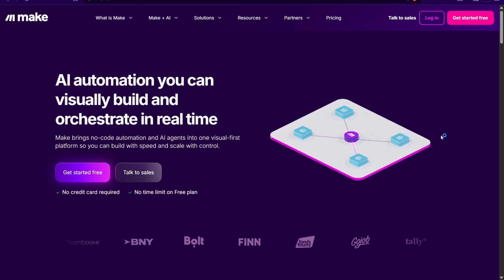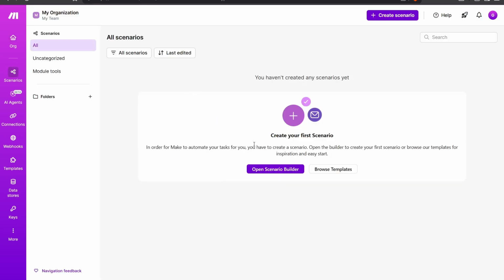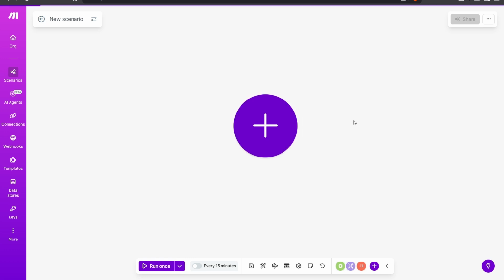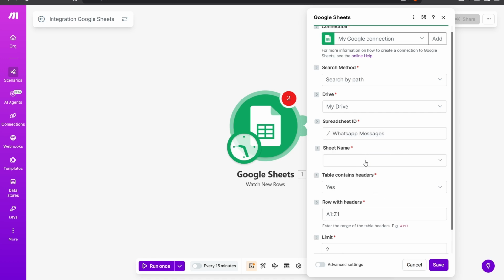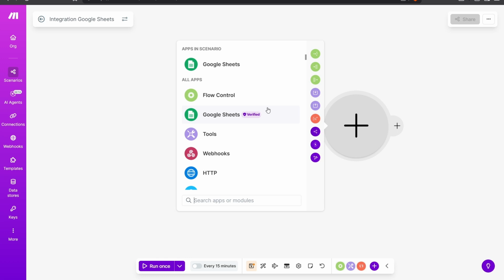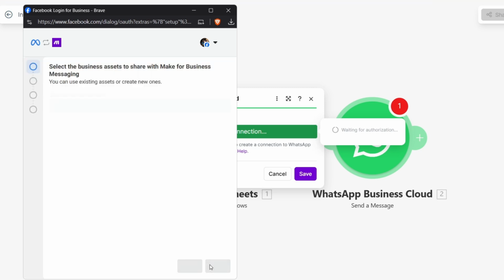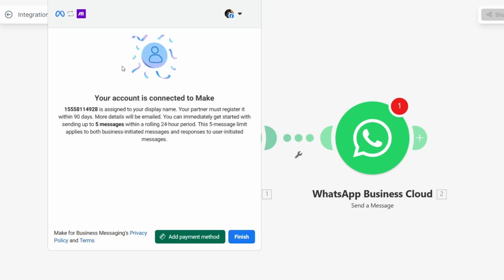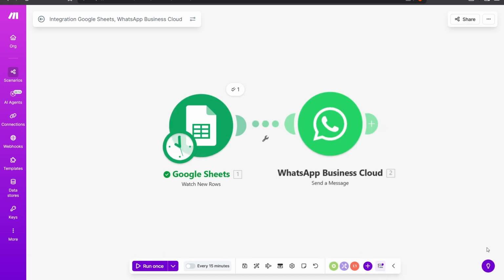How to Send WhatsApp Message From Google Sheets [STEP BY STEP]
In this video, I'm going to be showing you how to send a WhatsApp message from Google Sheets, step-by-step.